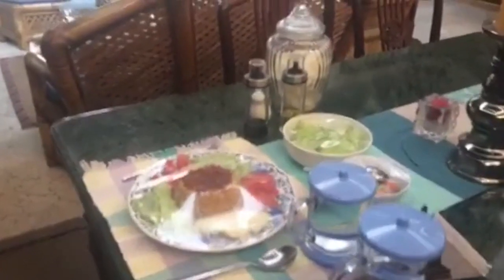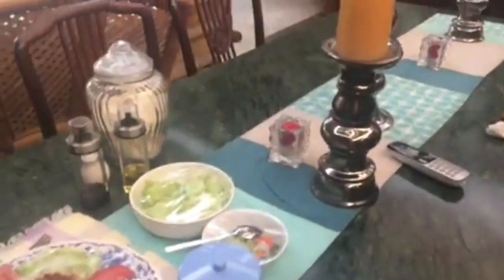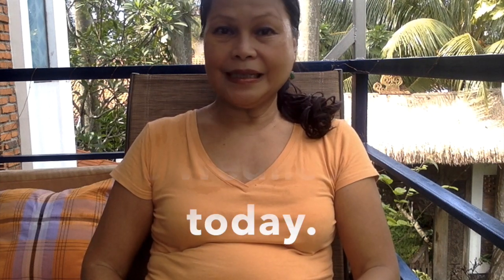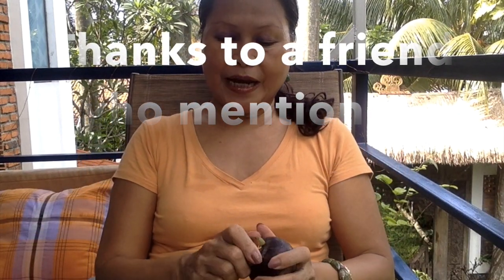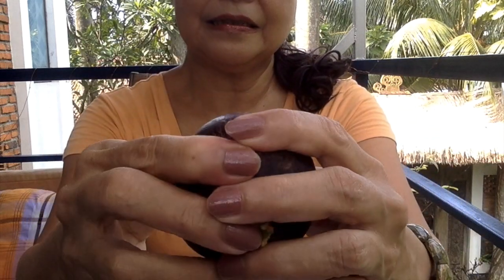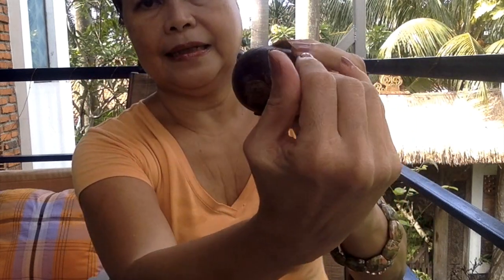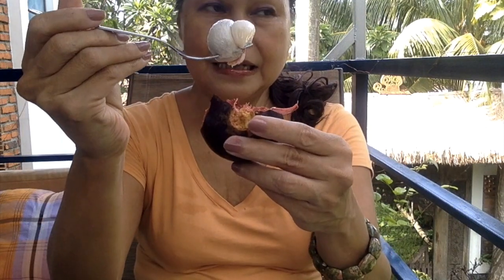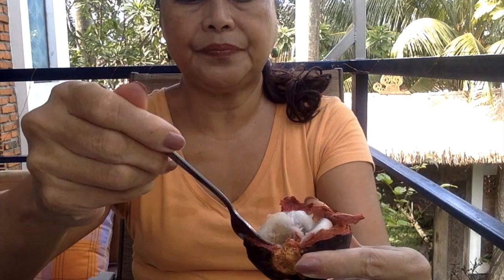How to open a Mangosteen Fruit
How to eat mangosteen, one of the tropical fruits we have here in Indonesia.
They even say it's healthy to eat the skin when it has been processed into juice called Noni Juice I think? Or in powder form.
Forgot to add on my favourite fruits in the West is Cherries too.
Cachi is in Italian for Persimmon.

Macbook Air 13